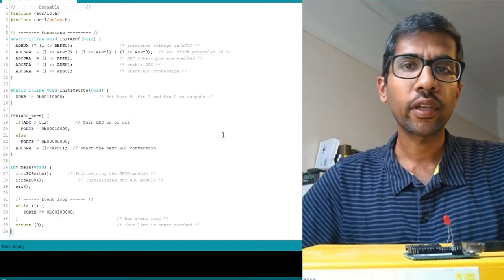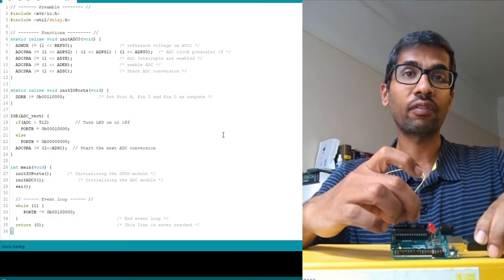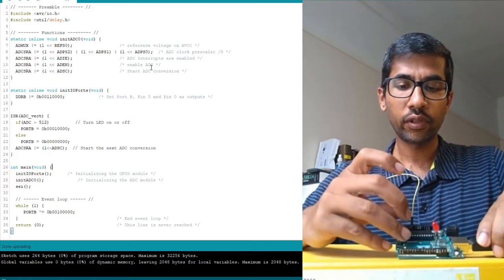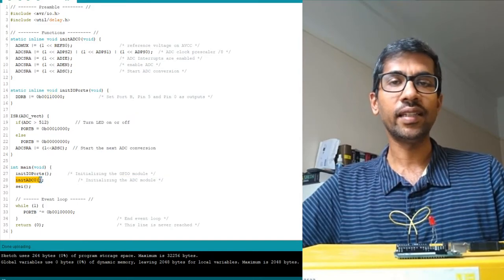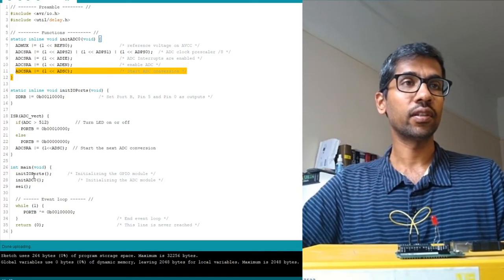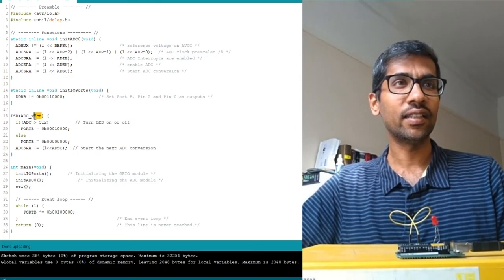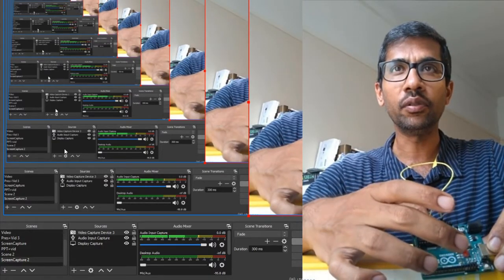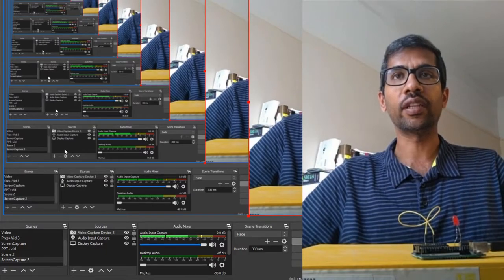Digital Systems - 1.24 Solution with Interrupt